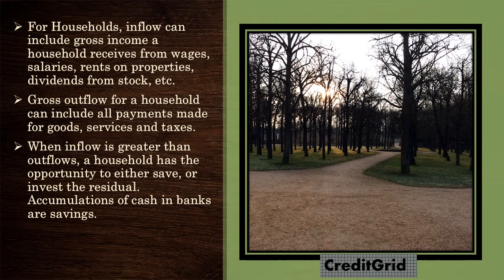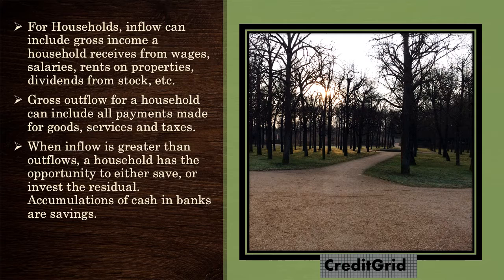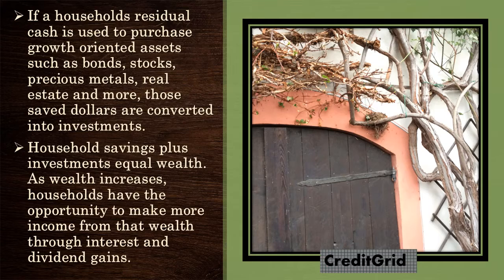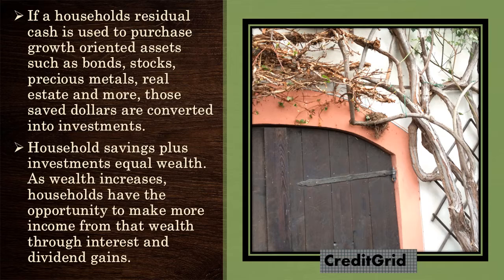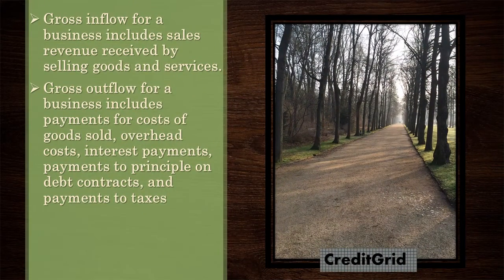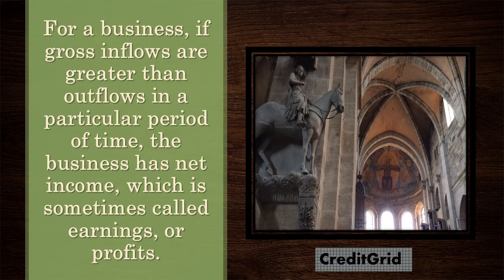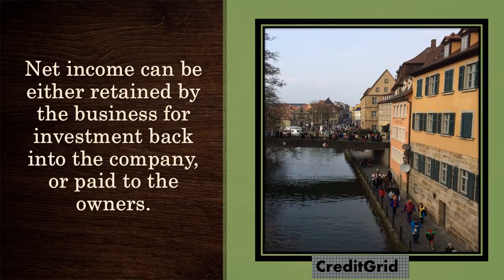Wealth versus Income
Wealth versus Income, and Profit versus Retained Earnings
This segment explains the relationship between the flow of money, versus the accumulation of money and other assets.
Cash flow management is critical to building wealth.  Cash flow management is also critical to business growth capability.